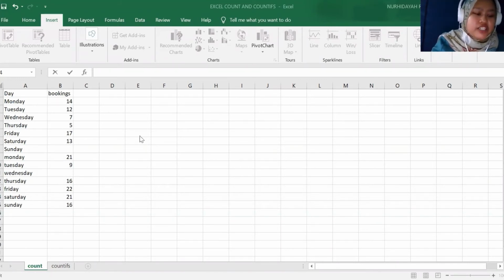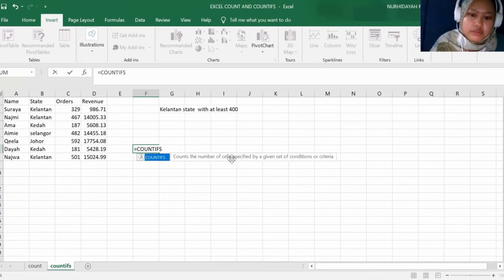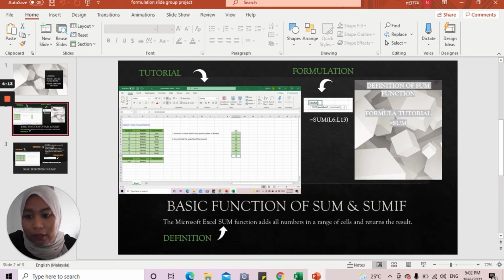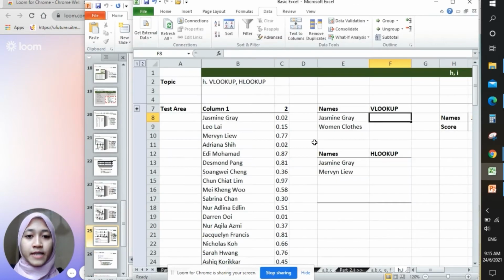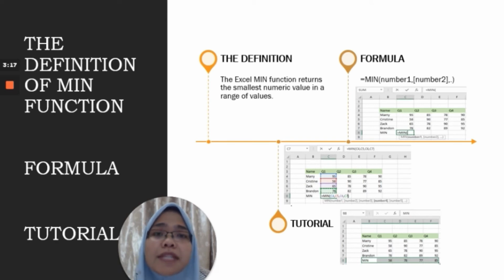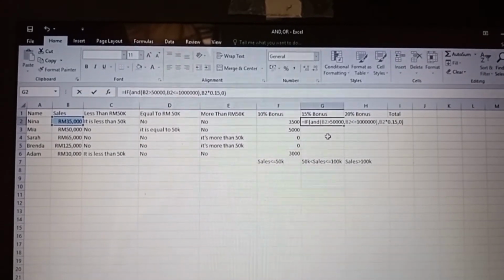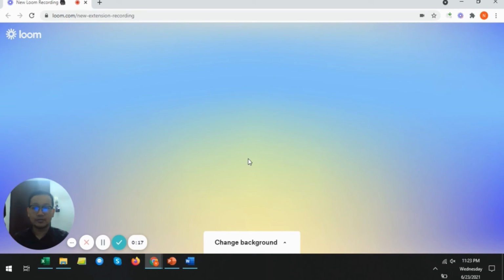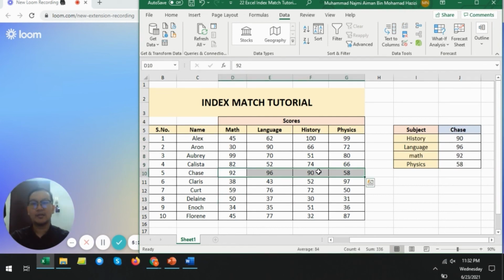HRM 549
HRM 549 Group Assignment -Training program